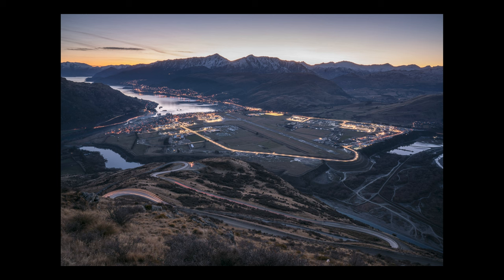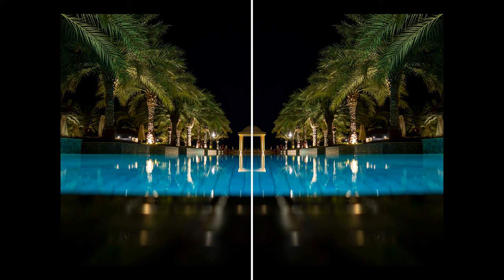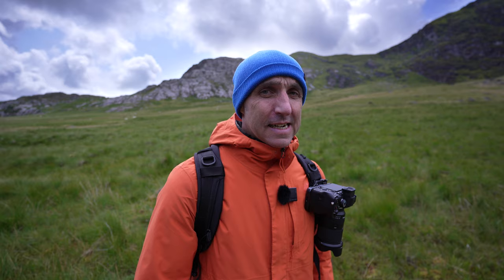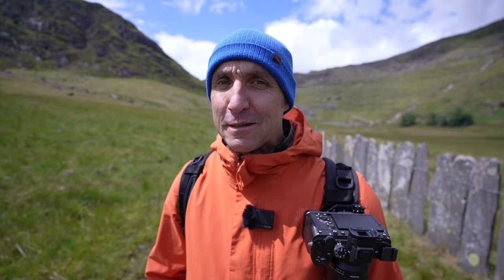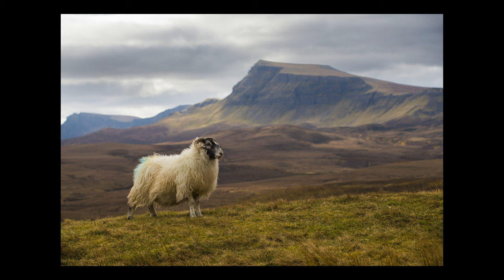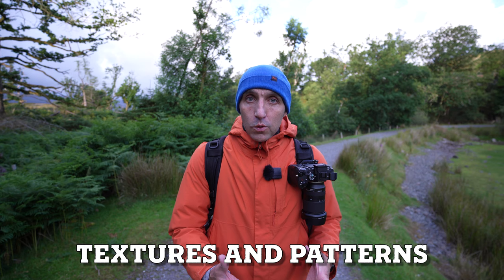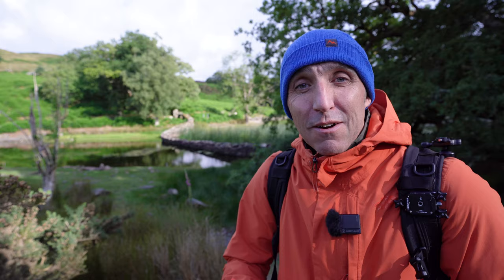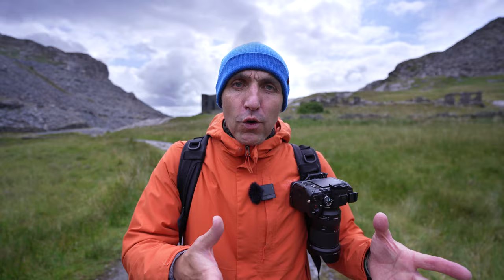How to Get Balance in Your Photography - Bringing It all Together Episode 9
Today I talk about balance. What is it and how can you use it to get better photographs?
Balance is a way to make your photographs work, and to make people want to look at them in admiration of your work... if that is what you're in to.

If you sign up, you'll get 2 months extra free.

Thanks

Mike